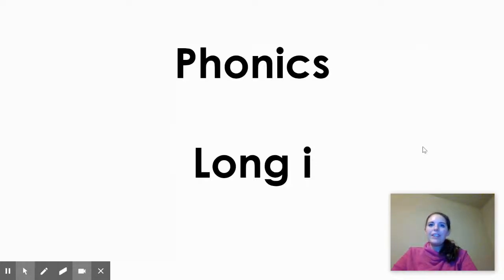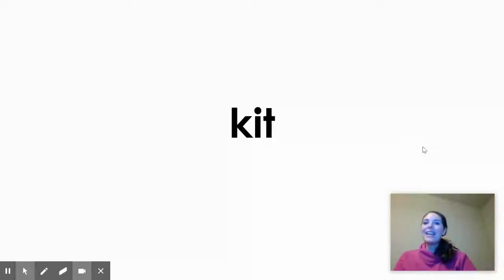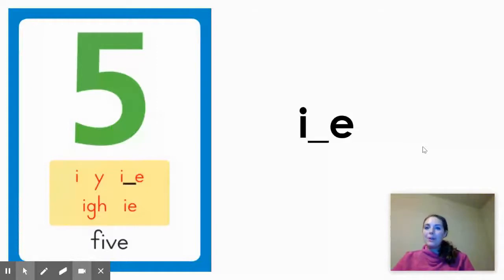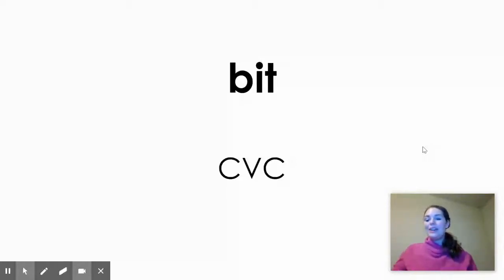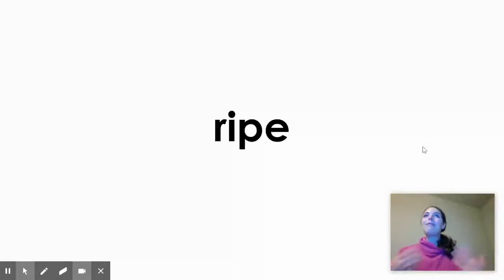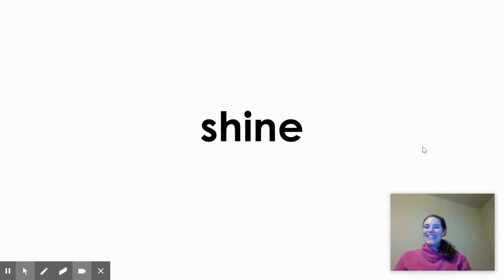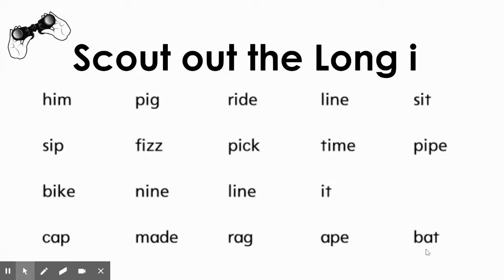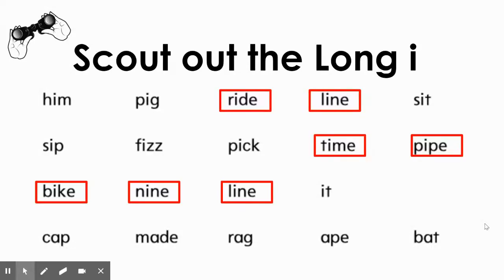U1 W5: Phonics - Long i